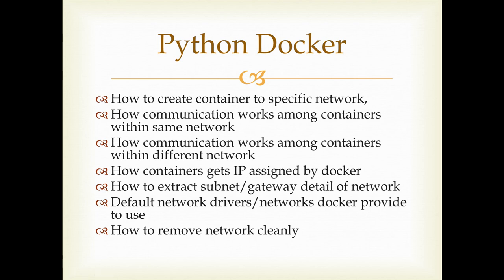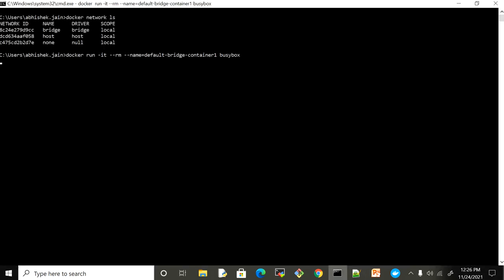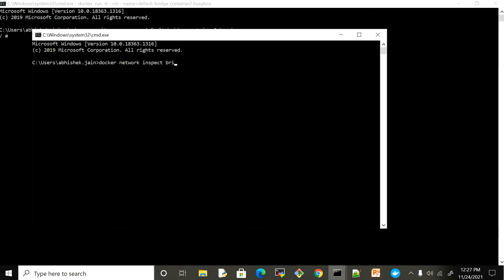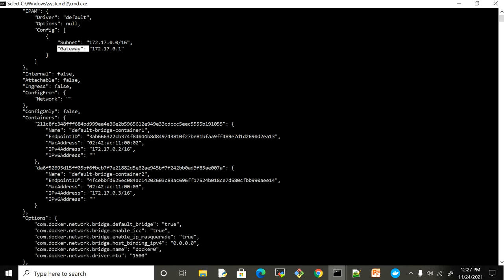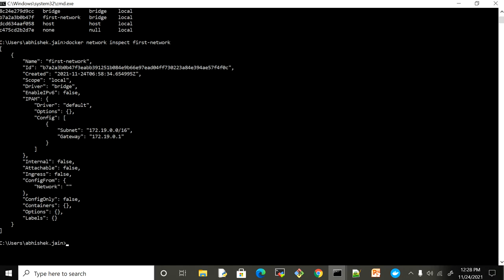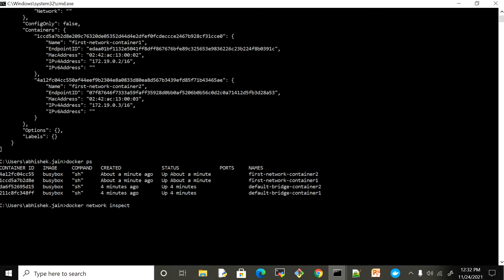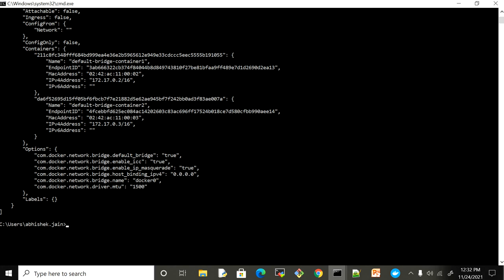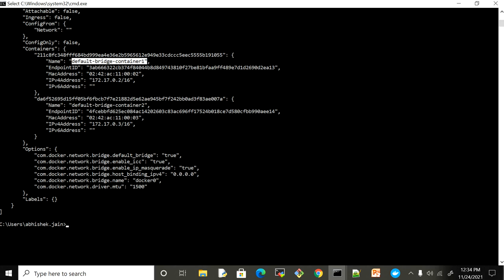Python-Docker (How containers communicate, Communication within same & different network) - Part7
This part explains

1. How to create container to specific network,
2. How communication works among containers within same network
3. How communication works among containers within different network
4. How containers gets IP assigned by docker
5. How to extract subnet/gateway detail of network
6. Default network drivers/networks docker provide to use
7. How to remove network cleanly